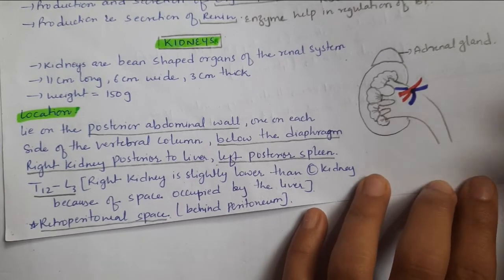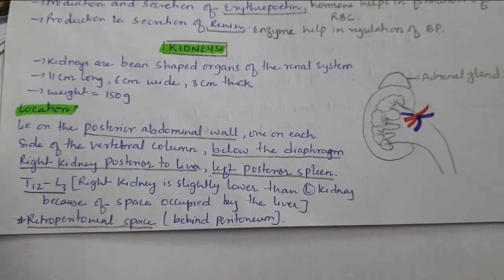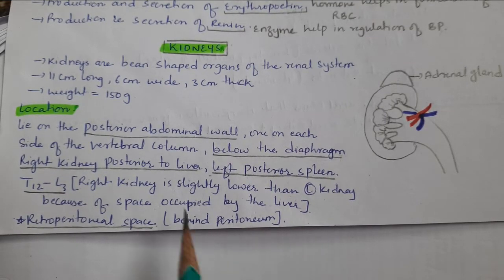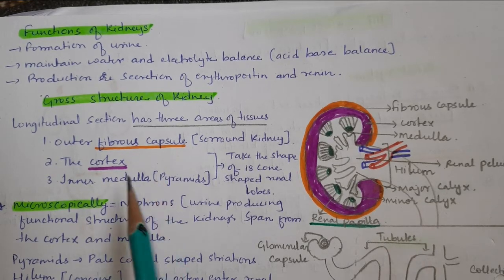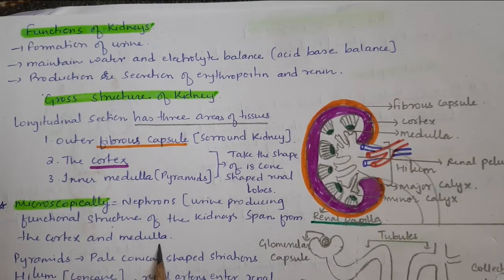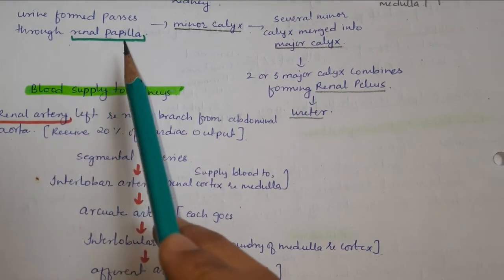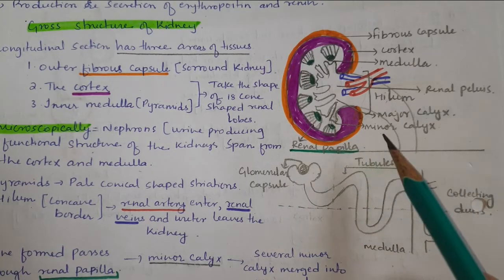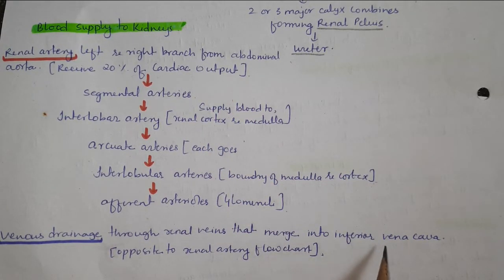KIDNEY anatomy and physiology.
Hello everyone, I am a registered nurse from India (RN). This channel is mainly made with a purpose of educating student nurses in India.
Thankyou